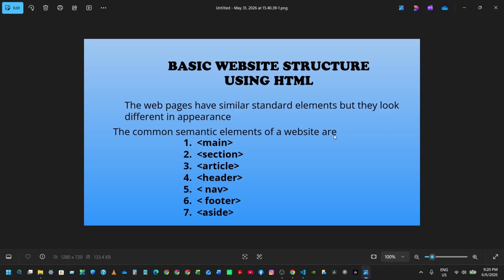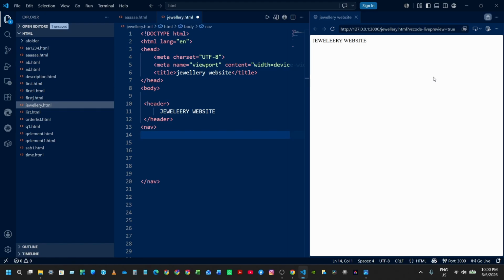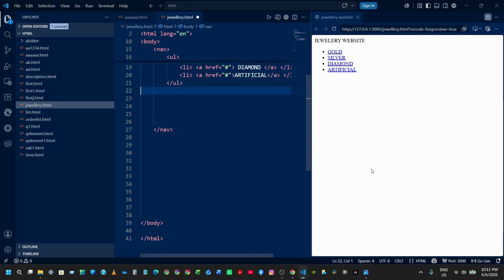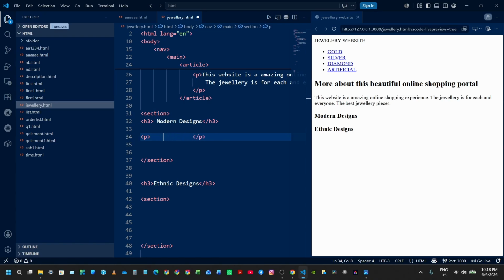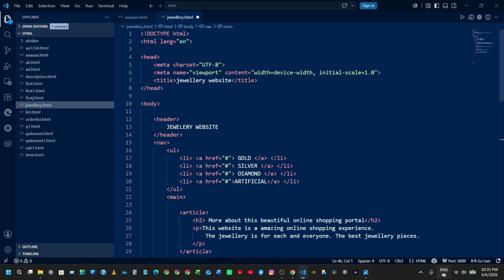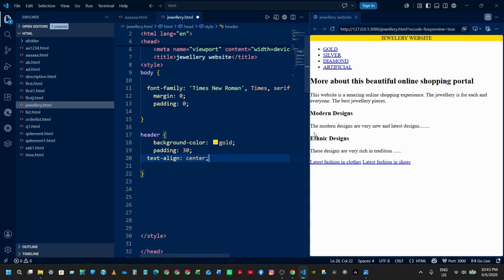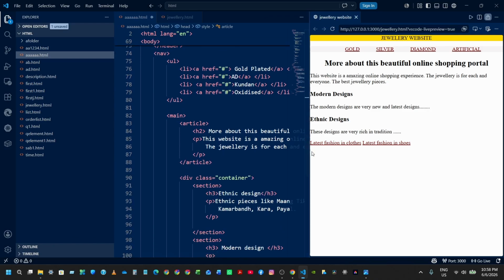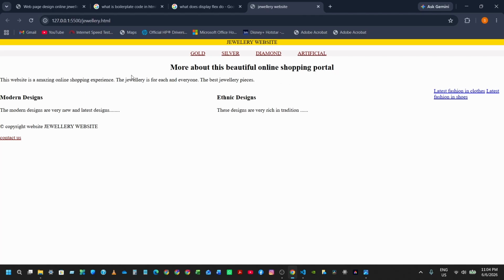Coding Coding- How to create a webpage in html. How to design a web page in html.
How to make a webpage. This video tells us how html is used in creating a webpage. The different tags like header tag, nav tag , main tag , article tag, section tag, footer tag are used in making of a webpage . And also help of anchor tag, href tag , ul tag, li tag is taken. First you will write the boiler plate code and then rest of the structuring of the page.